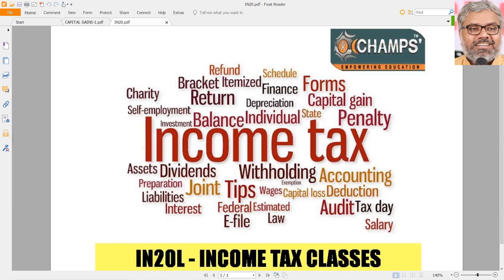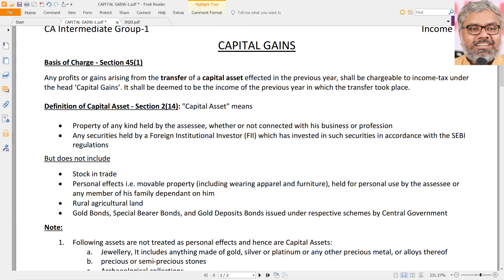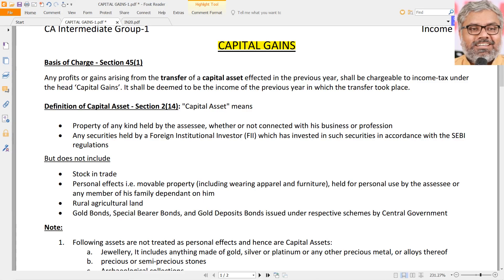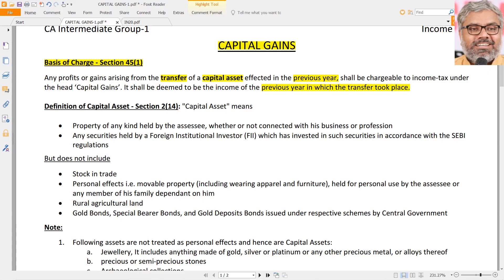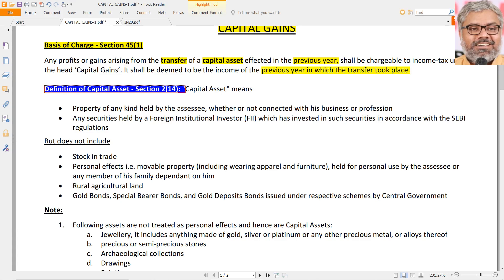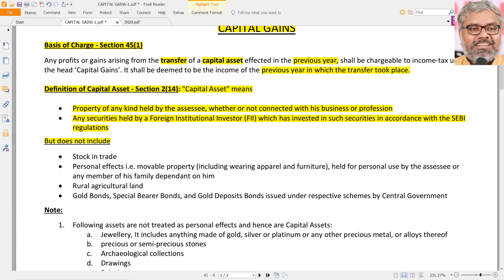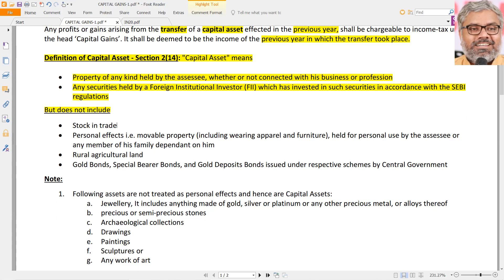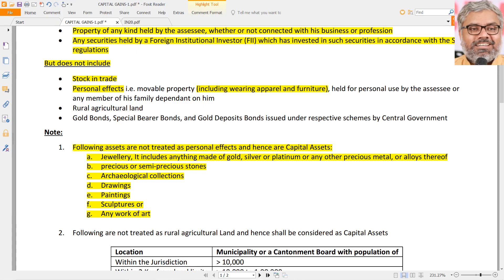INCOME TAX CLASS 61 CAPITAL GAINS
INCOME TAX CLASSES FOR CA INTER (IPCC) NOV 2020 BY CA SASI KUMAR